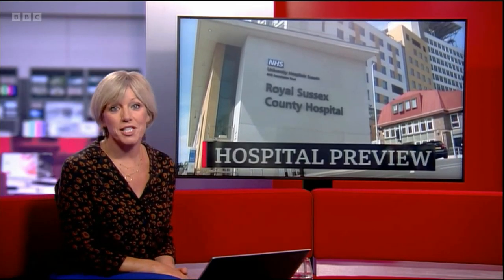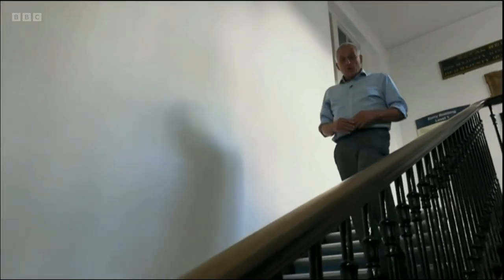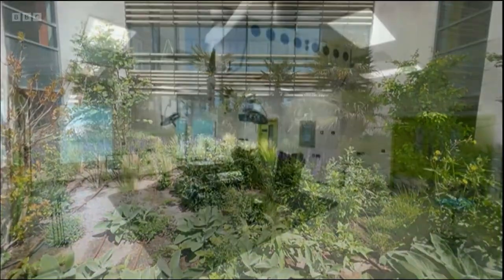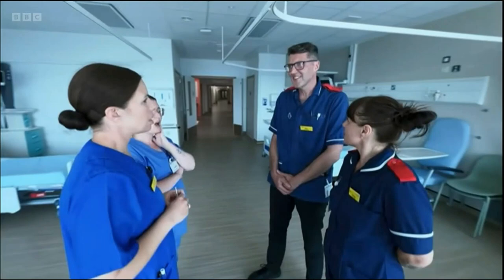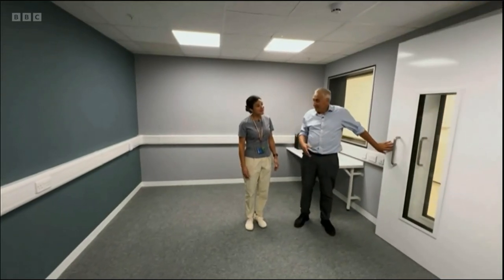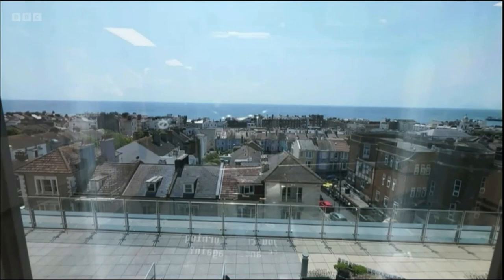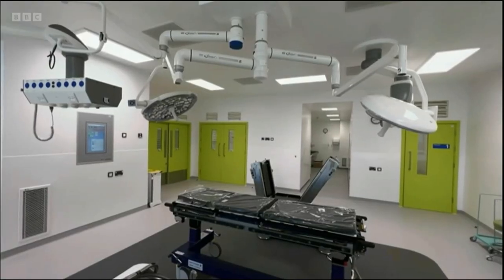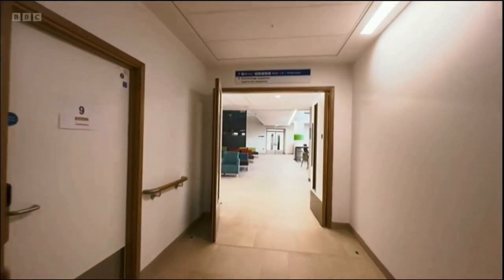BBC South East Today LMB opening - June 2023